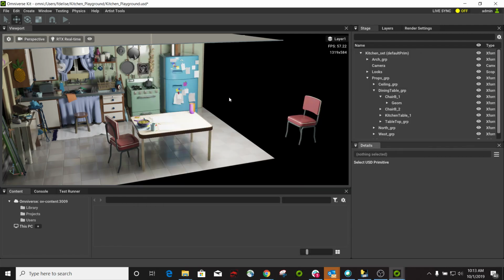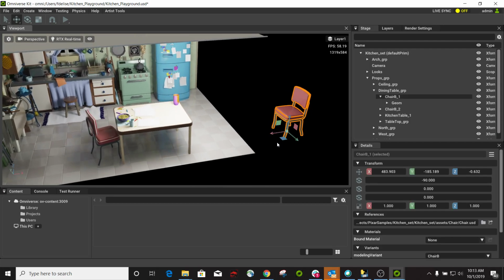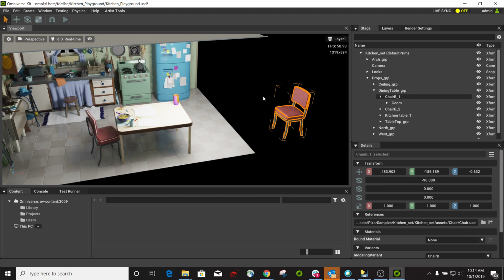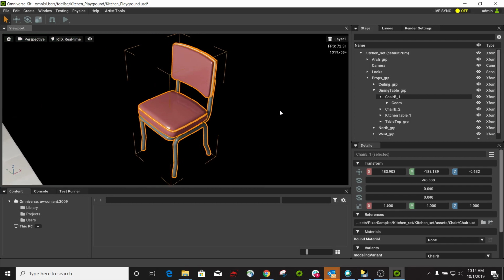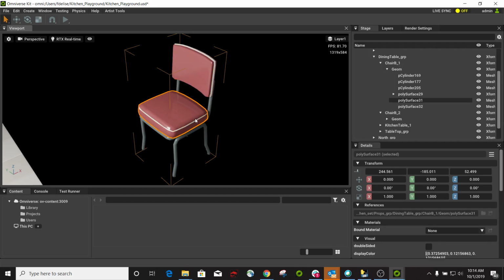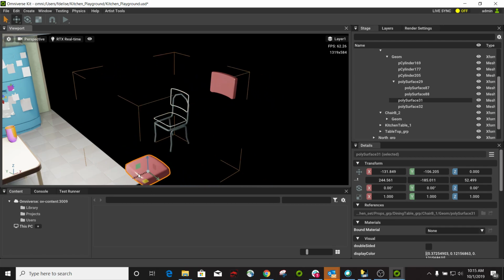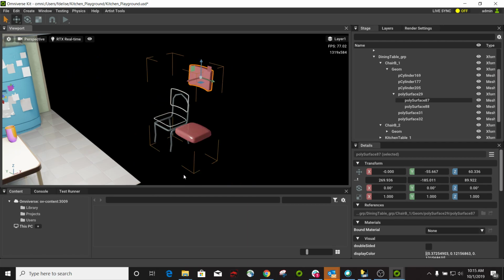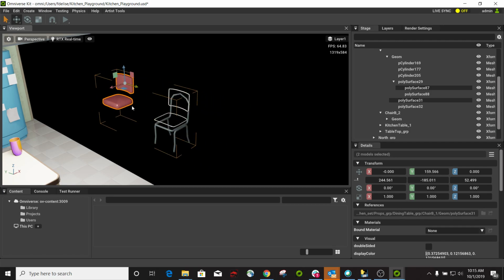Selection tools in Kit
New kit features.